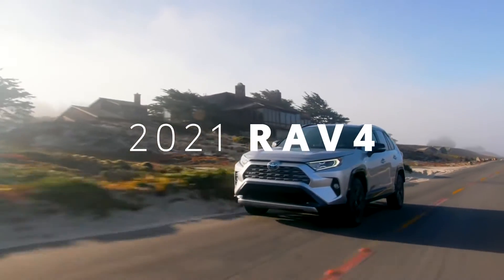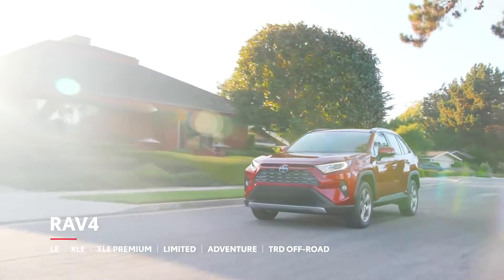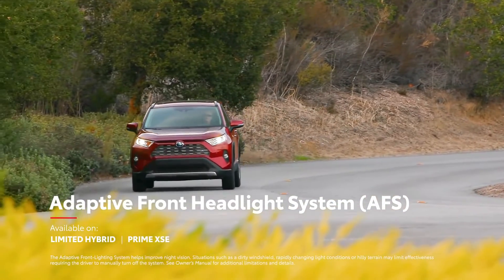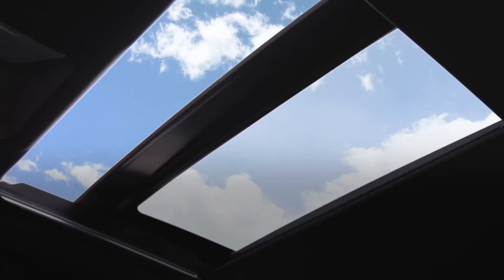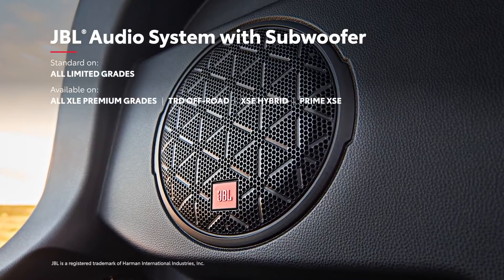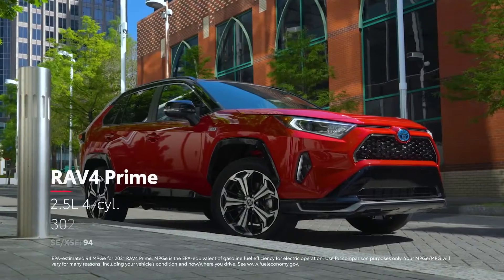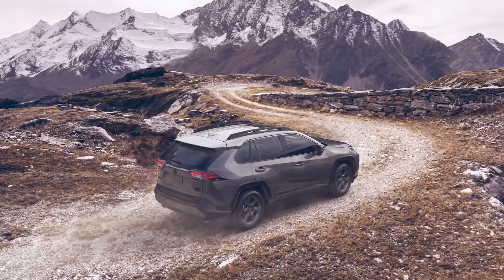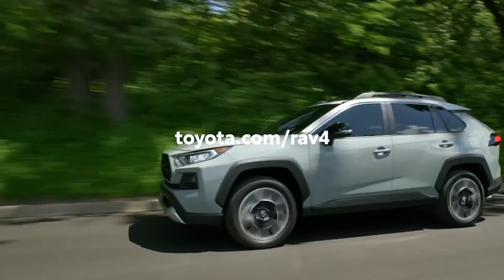2021 RAV4 Overview Toyota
In this 2021 Toyota RAV4 overview, see Toyota's new XLE Premium Hybrid and the all-new RAV4 Prime plug-in hybrid with its optional EV-only driving. This 13 model lineup offers everyone a vehicle to fit their lifestyle.

00:00 RAV4 Overview
00:35 Lineup
01:57 Exterior
03:05 Interior
03:54 Technology
05:11 Safety Features
05:56 Performance
This video is an overview of the 2021 Toyota RAV4.